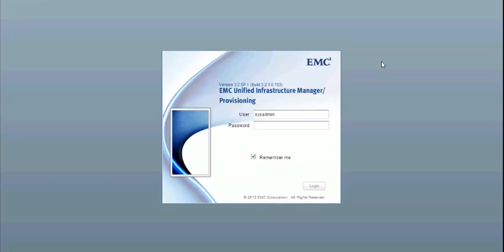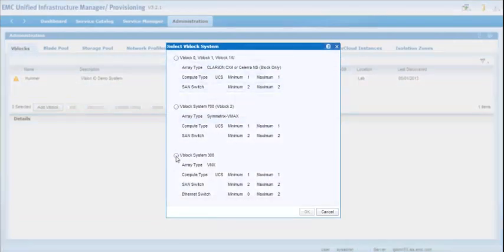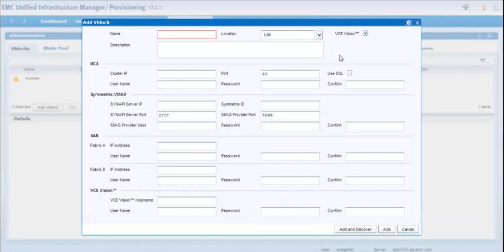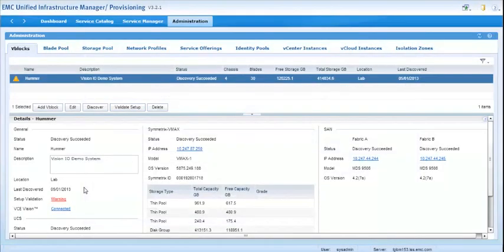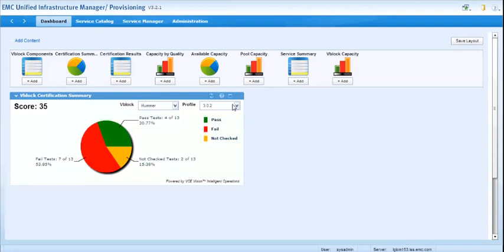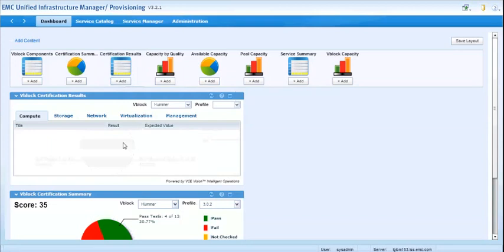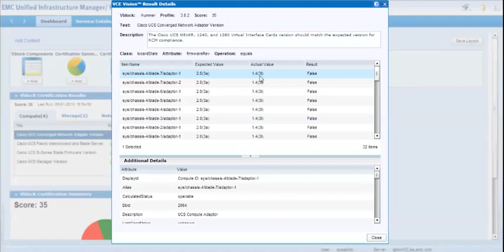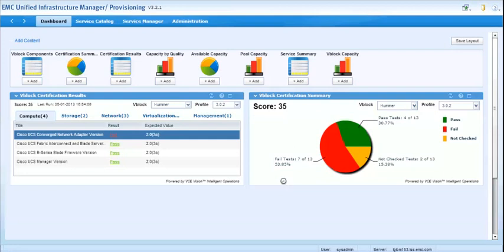UIM 3.2 integration with VCE Vision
The latest EMC Unified Infrastructure Manager (3.2 SP1) integrates with VCE Vision, with new cool compliance capabilities!